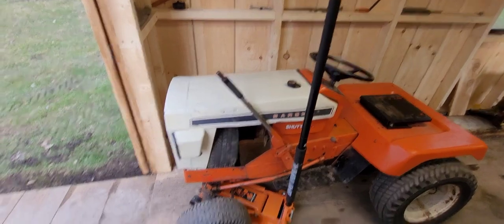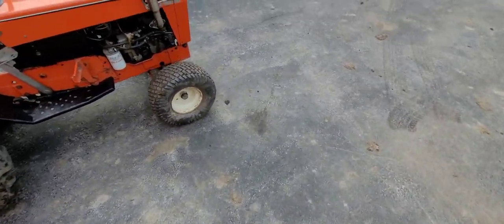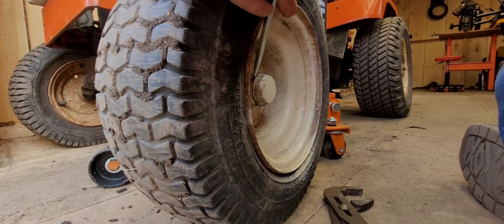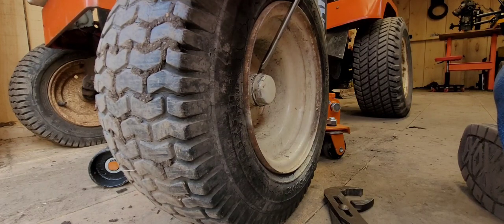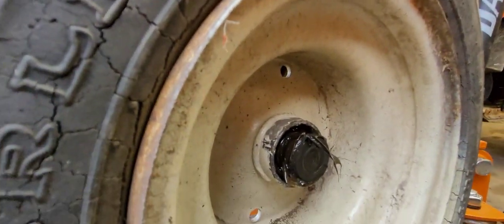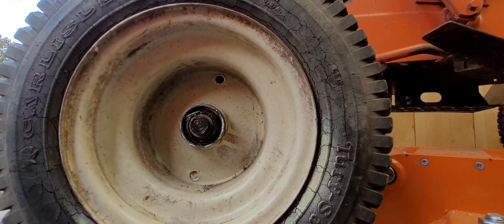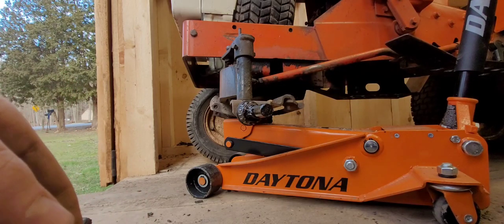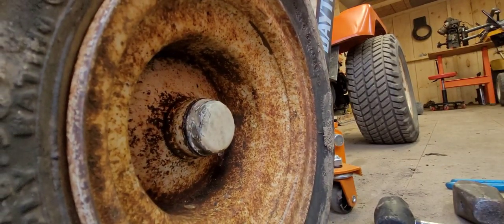Wheel and tire swap on the Barron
Today we take a good wheel off and put a bad one on. Next video we will be installing the good wheel onto my allis chalmers b210.